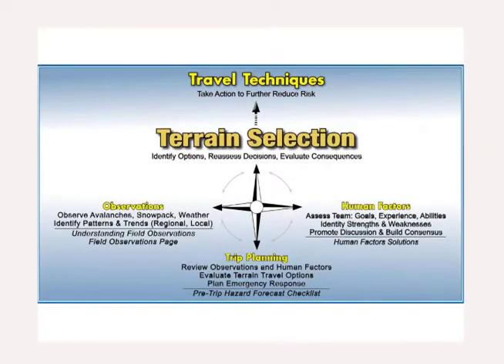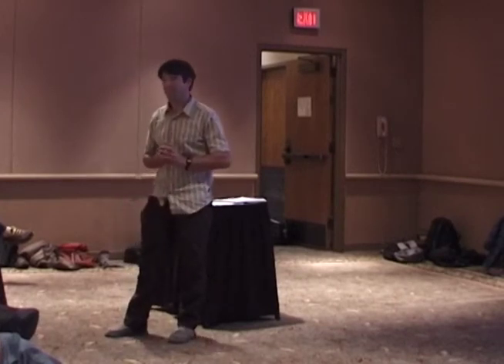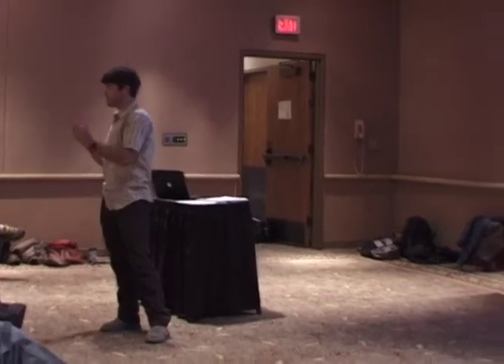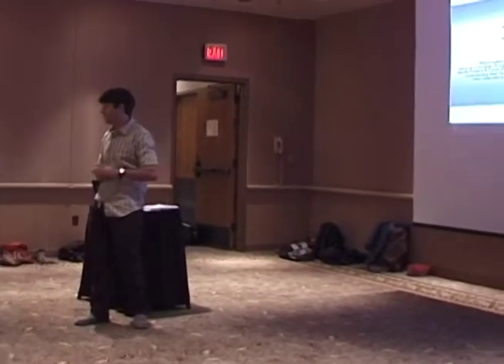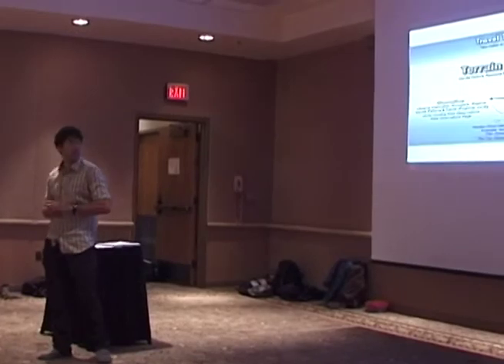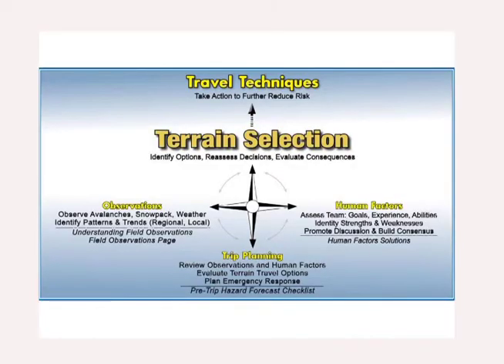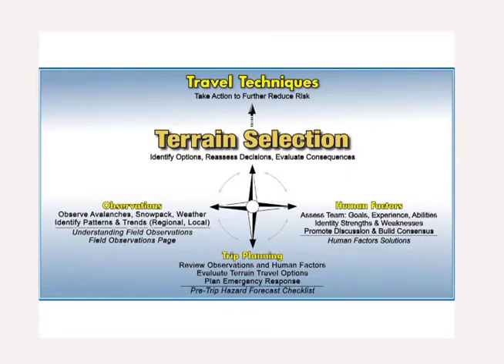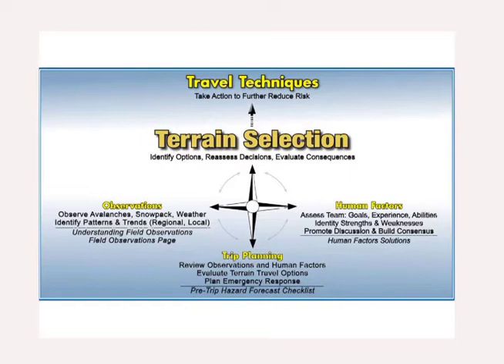Howie part 2, AIARE curriculum updates.mov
Howie Schwartz talks about what's new in the AIARE curriculum for 2010/11. Part 2